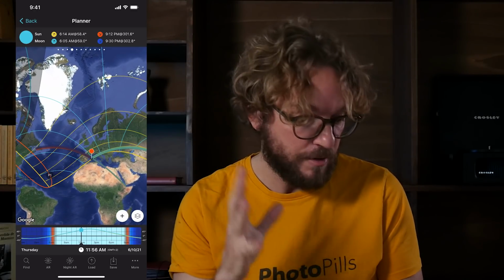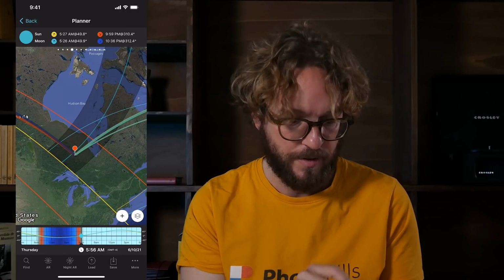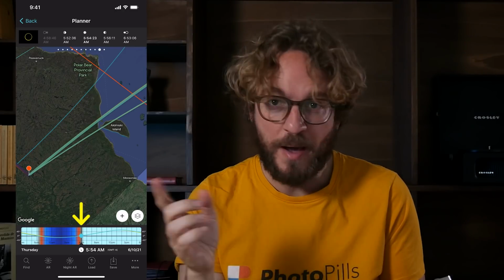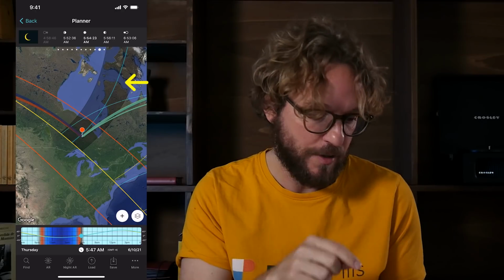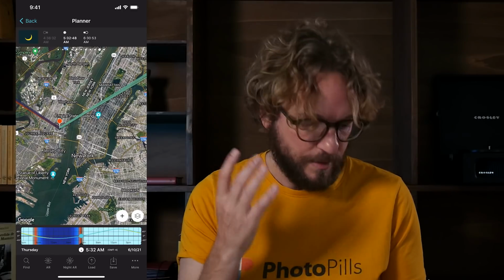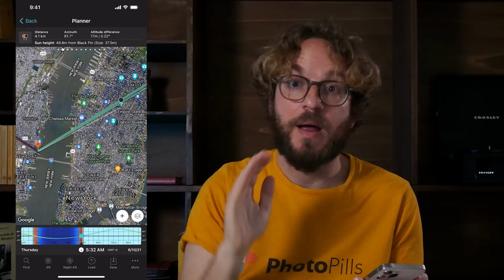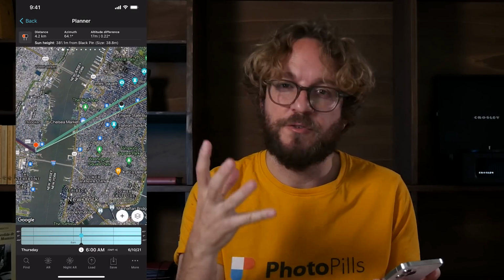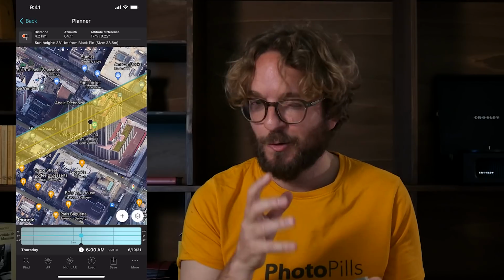How to Plan a Photo of an Annular Solar Eclipse - June 10, 2021 | Step by Step Tutorial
Learn how to plan a photo of the upcoming annular solar eclipse - June 10, 2021 or any other solar eclipse in the future - with PhotoPills from start to finish. So you gain the power to be at the right place, at the right time to capture the solar eclipse photo you want. Including the phase of totality (ring of fire) and the partial phase.

TIME INDEX
00:53 Where is the annular solar eclipse visible?
02:48 When is the annular solar eclipse visible?
04:30 Figure out the shooting spot and shooting time